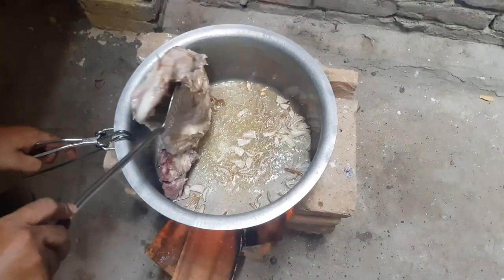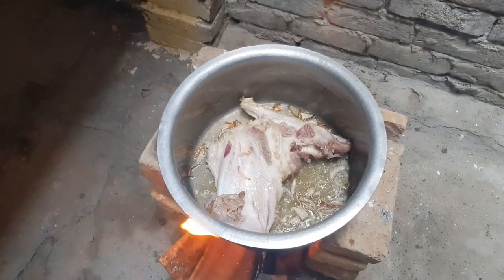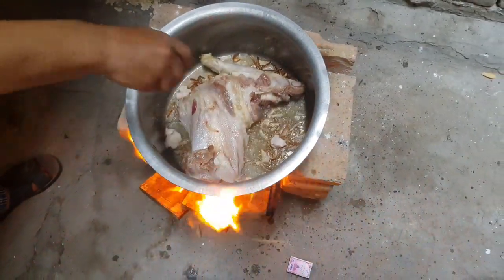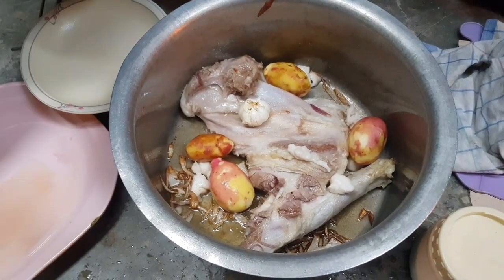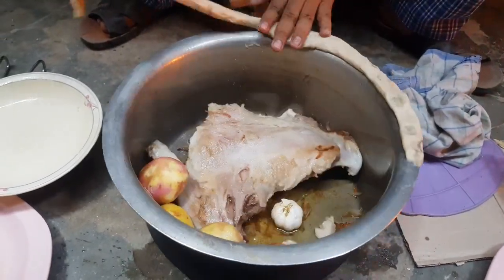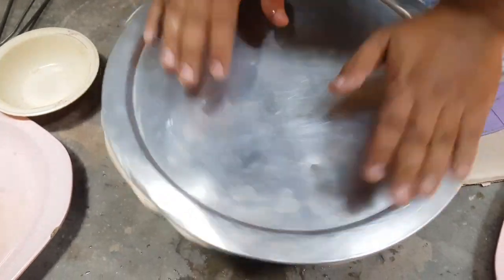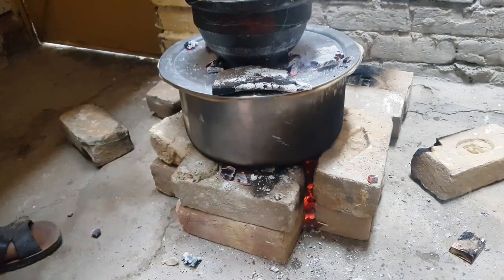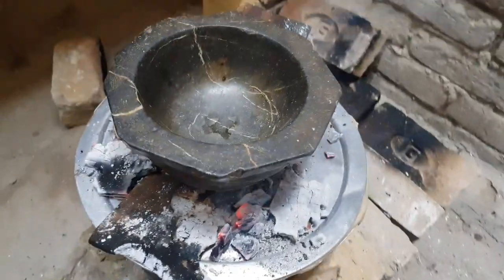Peshawari Mutton Ran Rosh